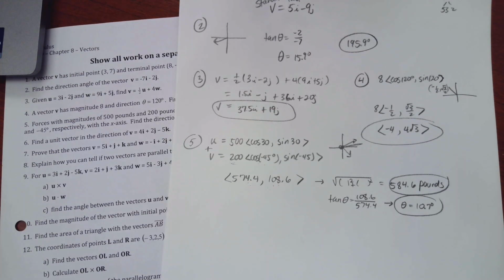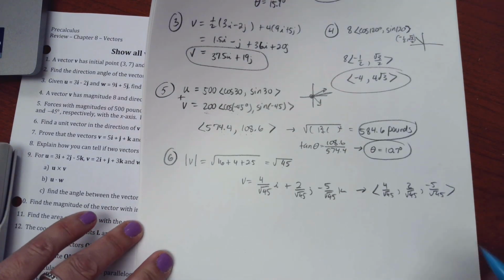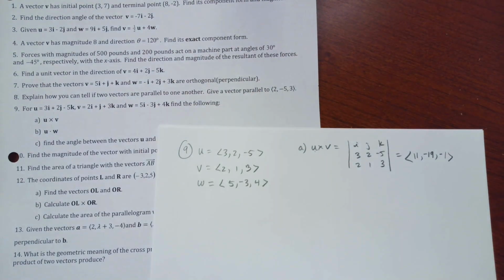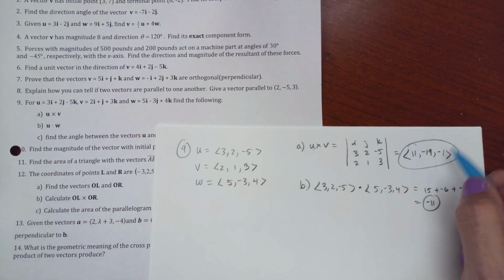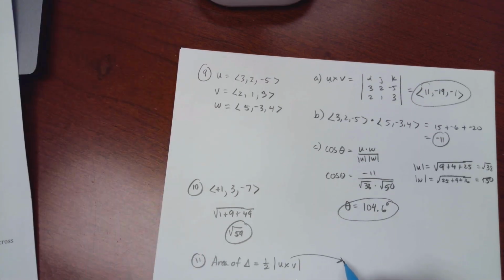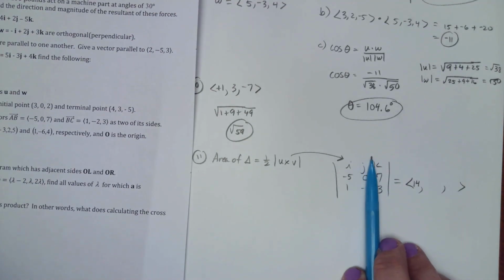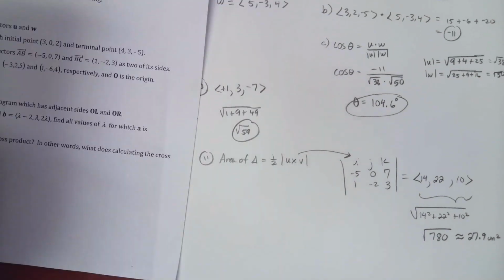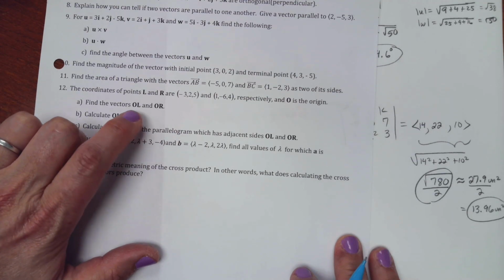Precalc, Unit 8 Review Solutions